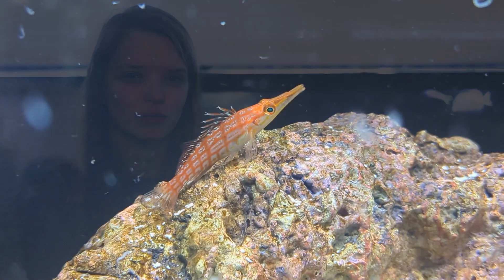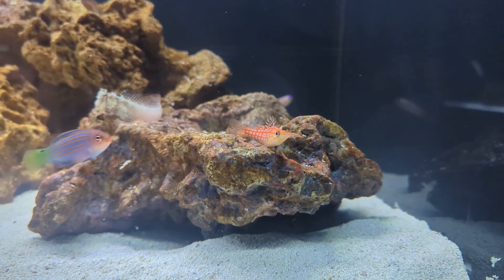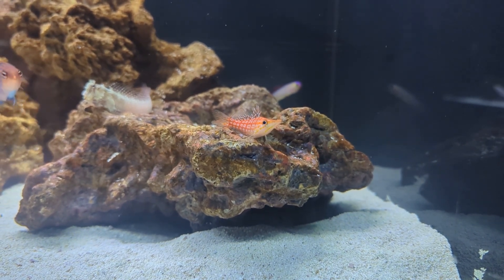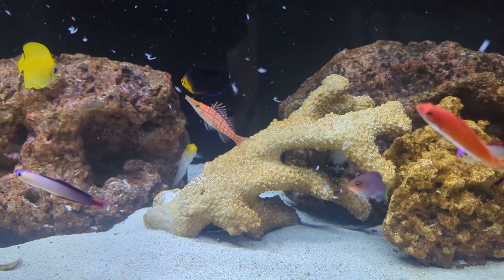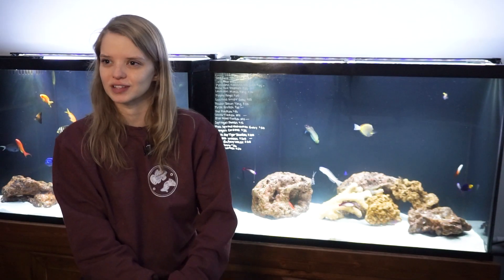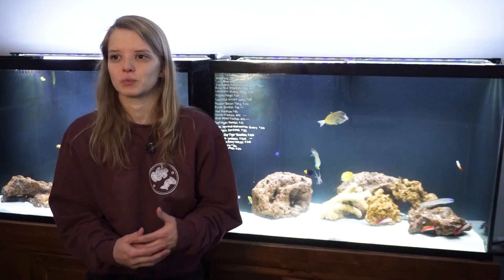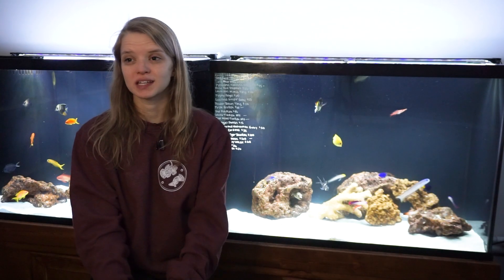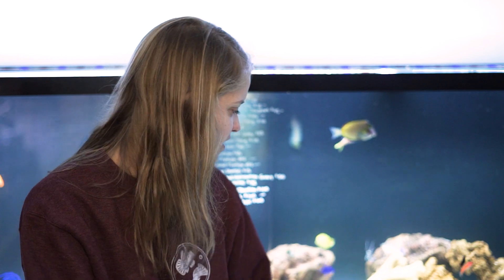AMAZING Longnose Hawkfish - with Salty Ali!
Salty Ali is here to tell you all about the longnose hawk!